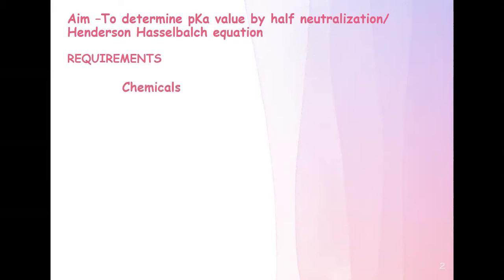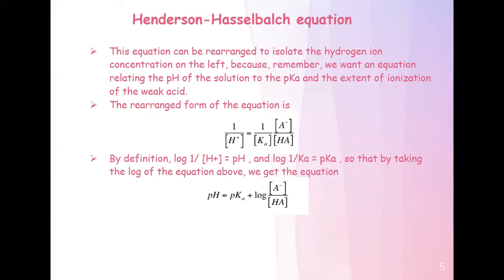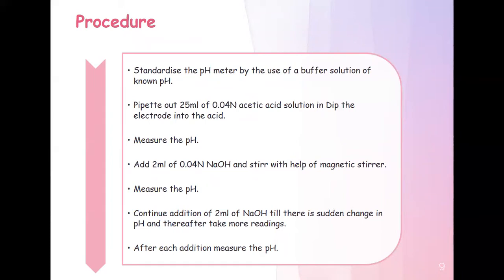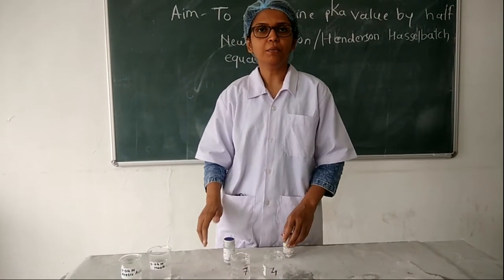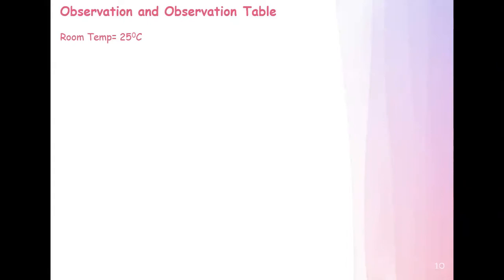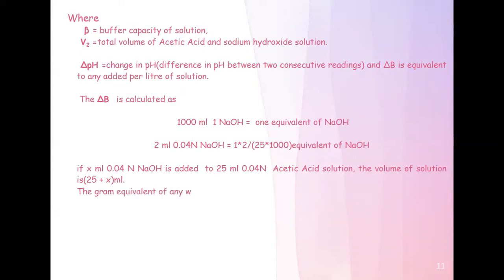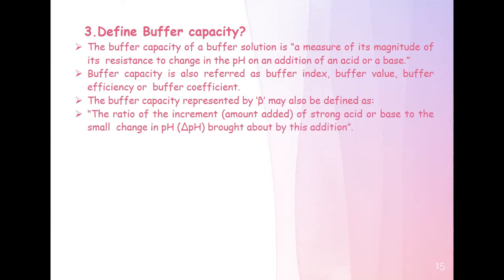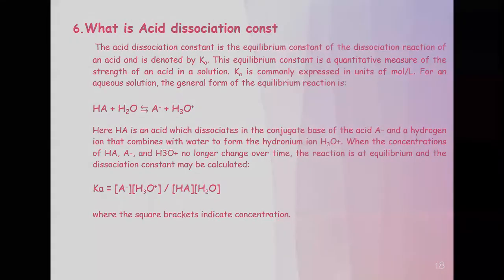Determination of pKa value by half neutralization/ Henderson Hasselbalch equation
Theory
Practical Procedure
Actual demonstration
Probable viva question and answers